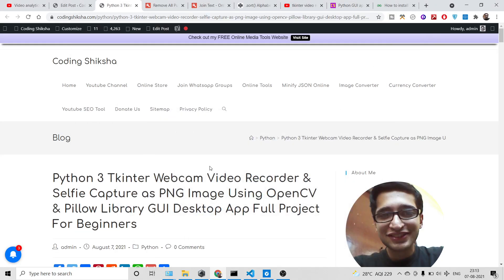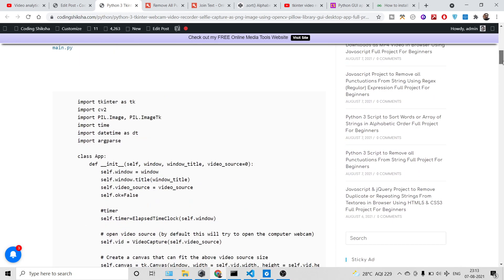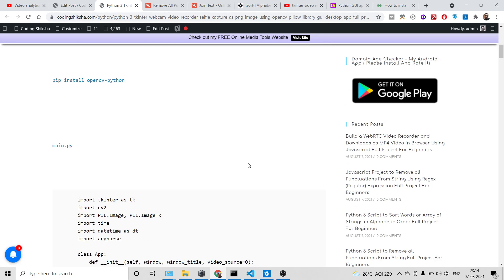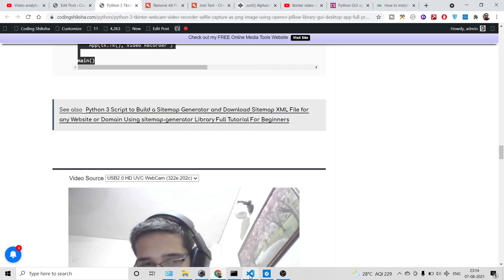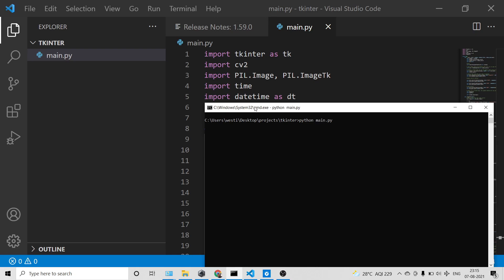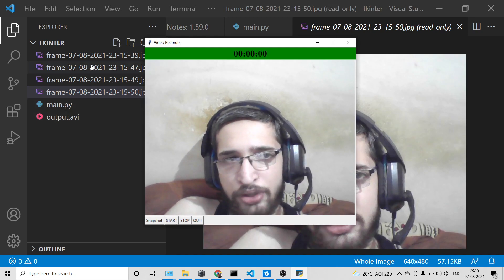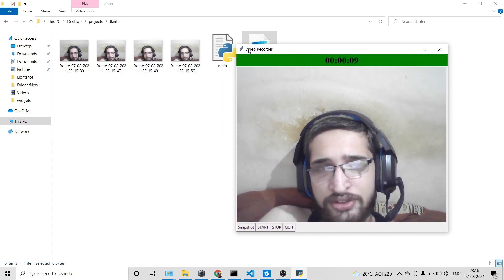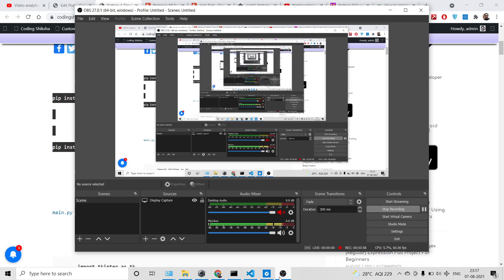Python 3 Tkinter Webcam Video Recorder & Selfie Capture as PNG Image Using OpenCV & Pillow Library